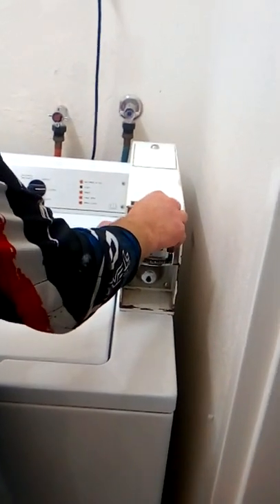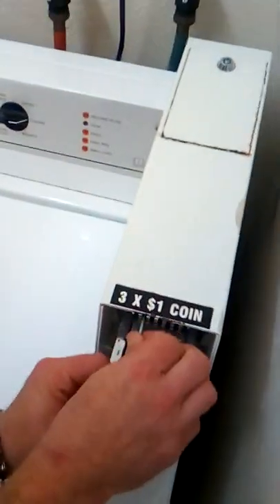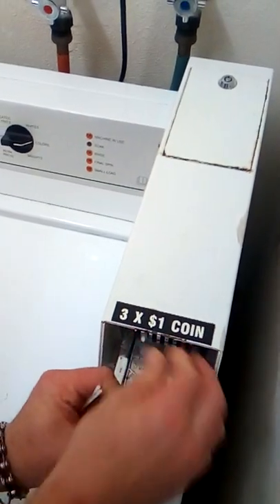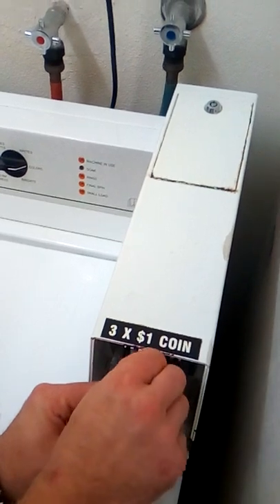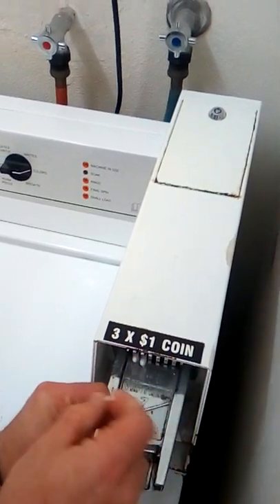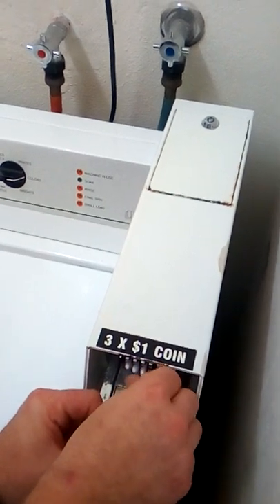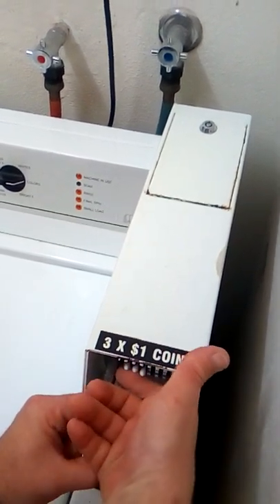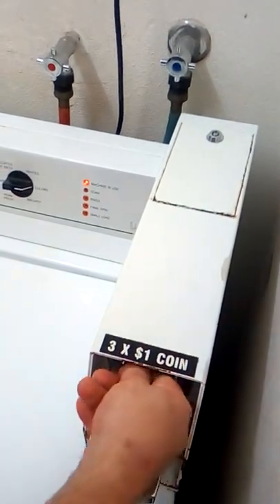Cheating the washer machine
How to get the coin operated washer machine going with ear buds